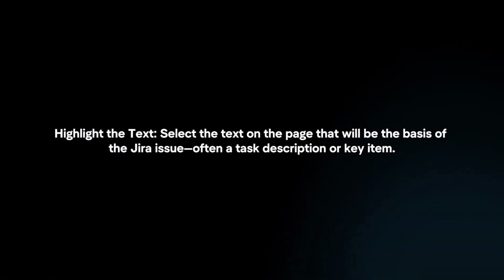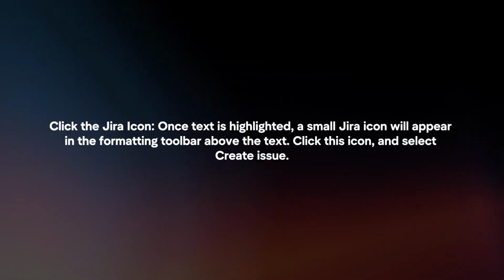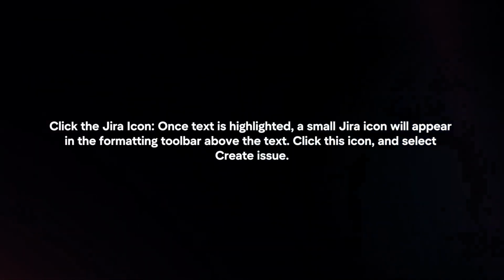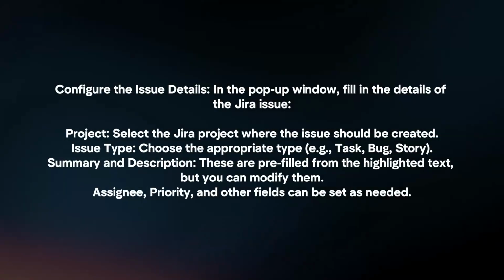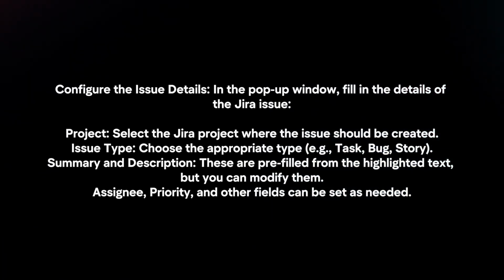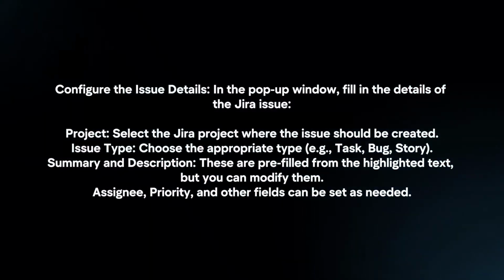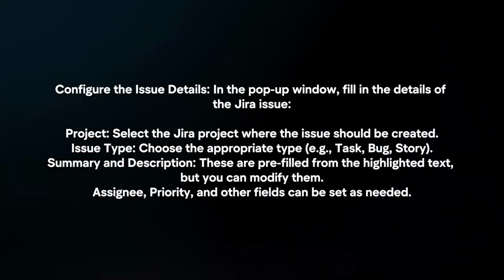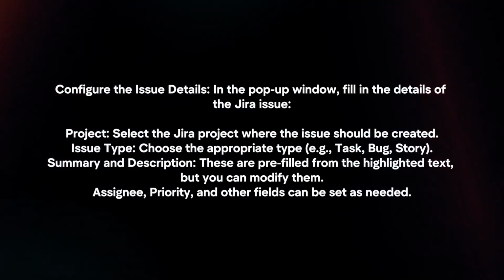How To Create Jira Issue From Confluence? (2024)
In this video I will explain How You Can Create Jira Issue From Confluence In 2024.